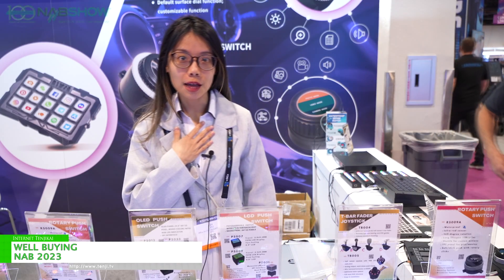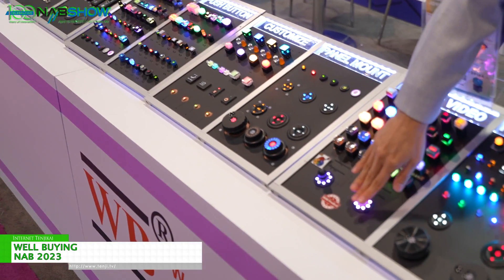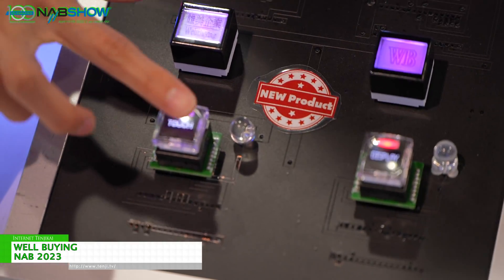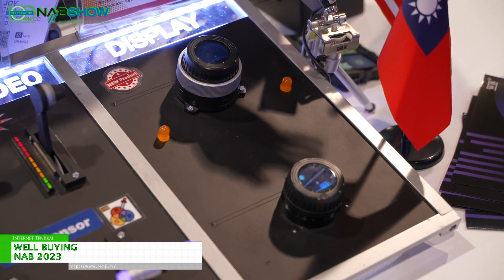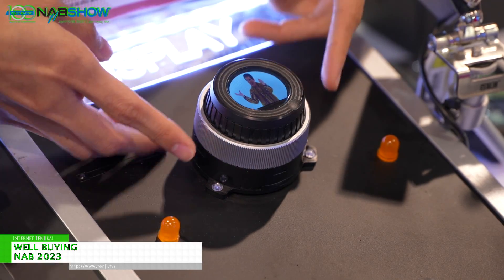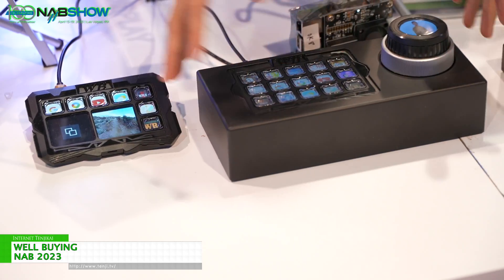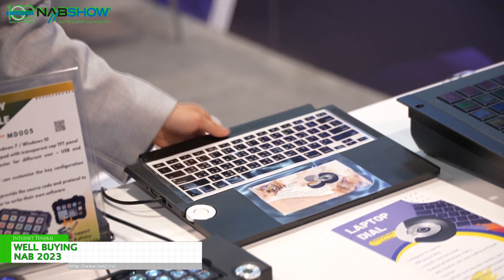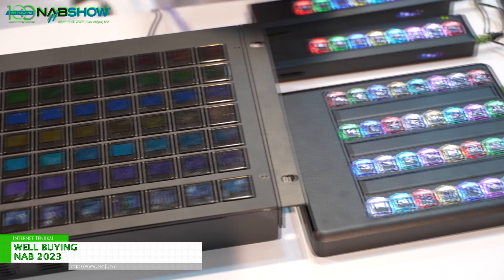[NAB 2023 Las Vegas] WELL BUYING